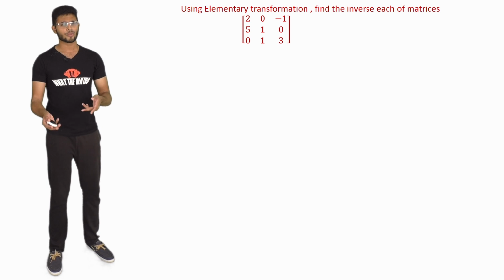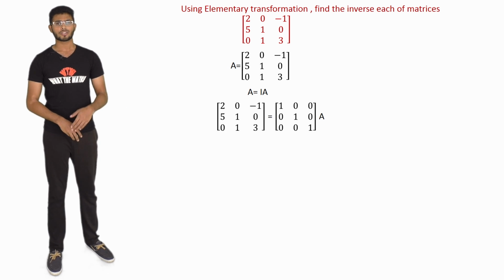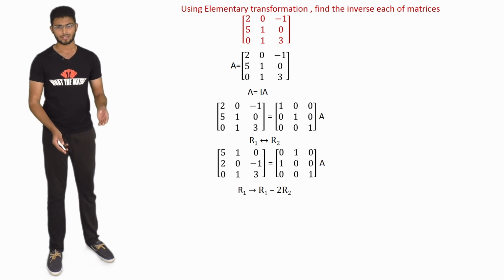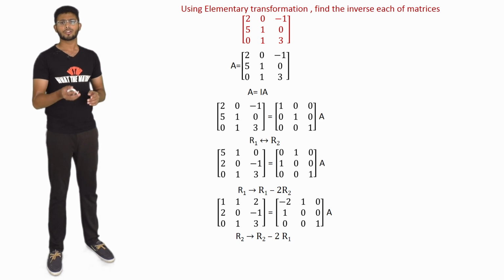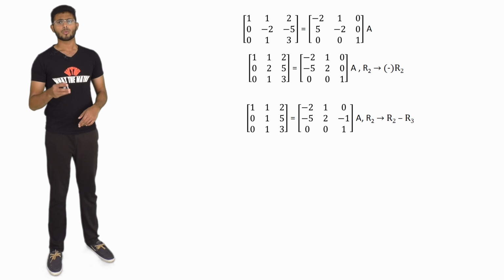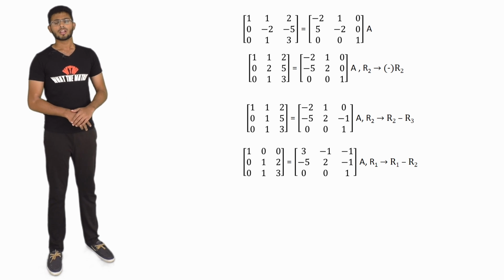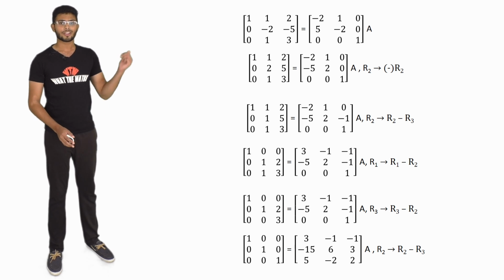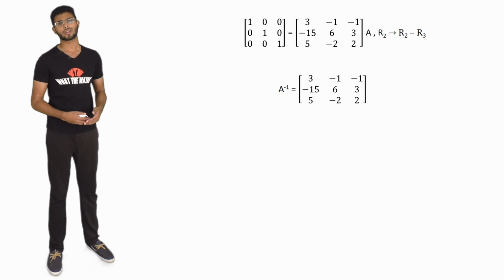Matrix Exercise 3.4 Problem 17